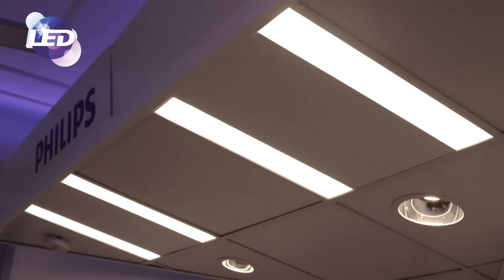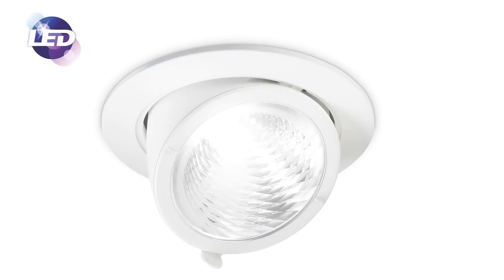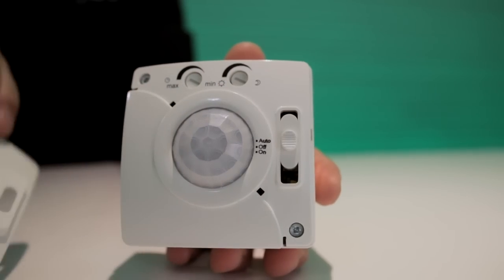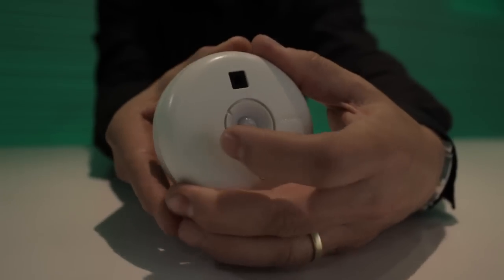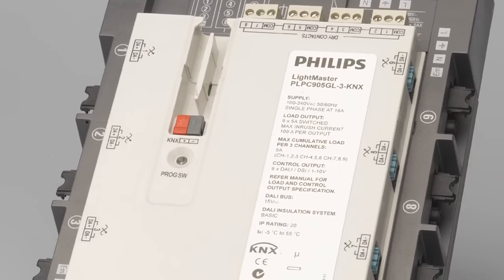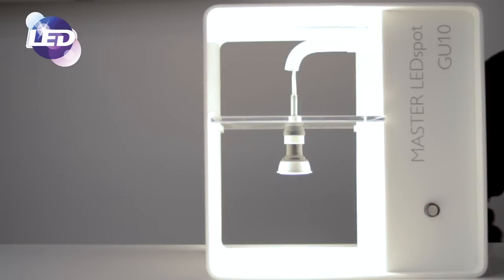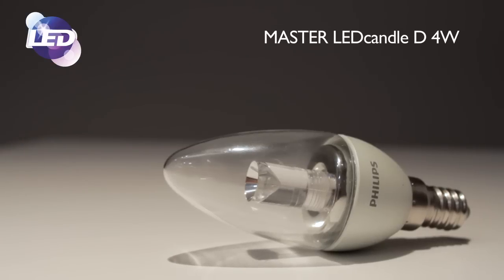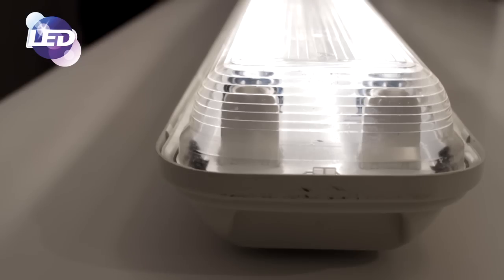New Lighting Solutions from Philips - Summer 2012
Philips latest innovations and range extensions for LED lamps, luminaires and controls.
Featuring: CoreLine, LuxSpace Accent, OccuSwitch Occupancy Detector, LightMaster KNX, MASTER LEDspot MV, MASTER LEDbulb, MASTER LEDcandle, CorePro LEDspot LV MR16, MASTER LEDtube